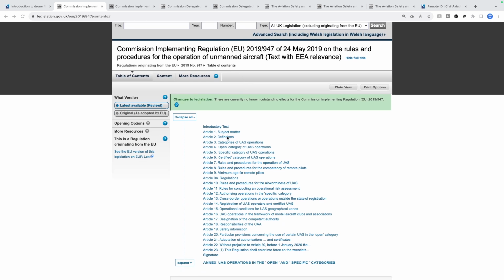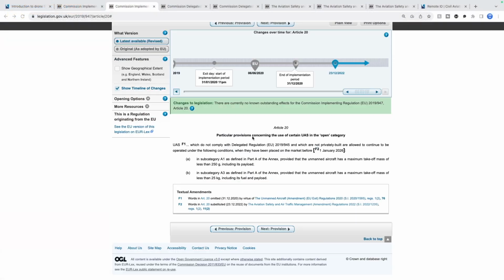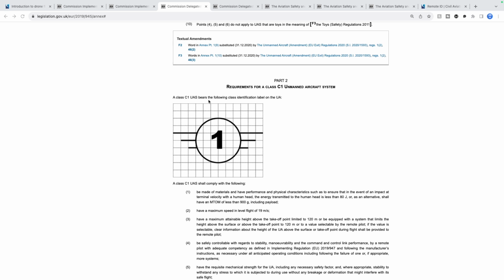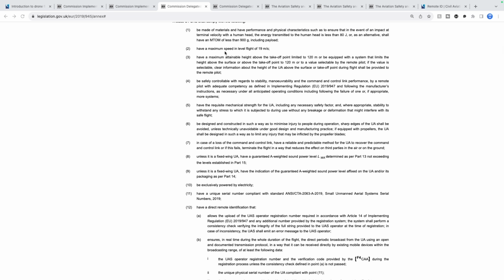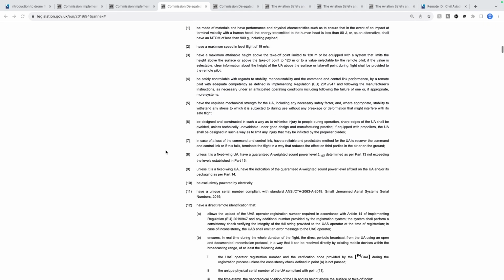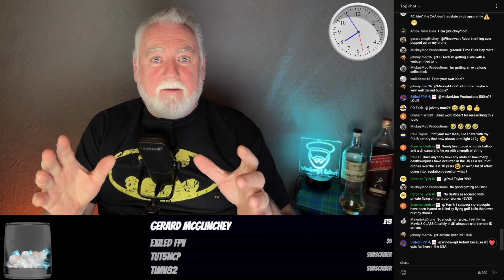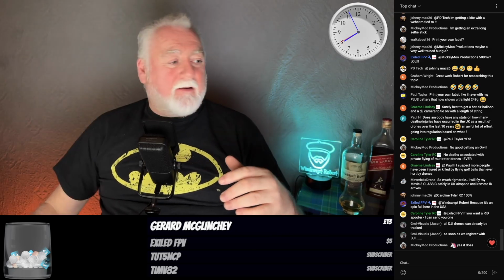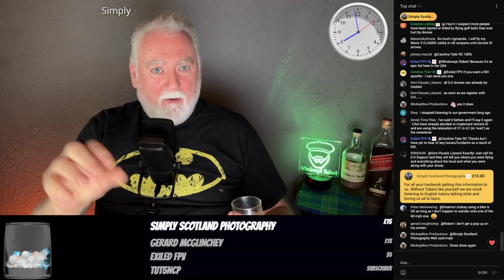You Can Fly a DJI Mavic 3 With The Same Restrictions As A DJI Mini 4 Pro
With the separation of the UK from the EU, there are some differences in the regulations governing drones. But You Can Fly a DJI Mavic 3 With The Same Restrictions As A DJI Mini 4 Pro in the UK - a fact not publicised by the CAA and one which has been missed by most people.

In this video I'll take you through the UK Legislation tha shows how You Can Fly a DJI Mavic 3 With The Same Restrictions As A DJI Mini 4 Pro, as you can in the EU.

If you'd like to support me to get out and about more and visit more of Scotland with Lassie, Laddie and Caledonia - my DJI Mini 2, DJI Mini 3 Pro and DJI FPV drones, you could always stick some fuel in my tank using this link. And it is very much appreciated!